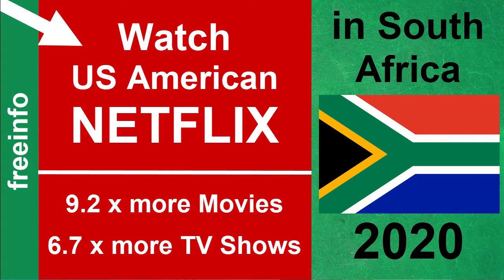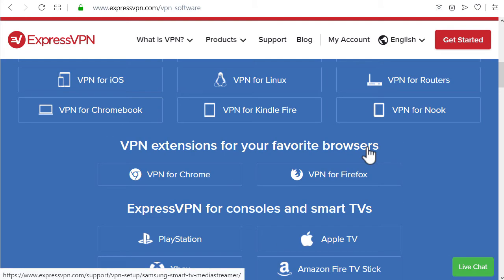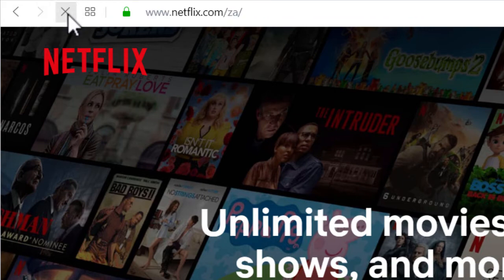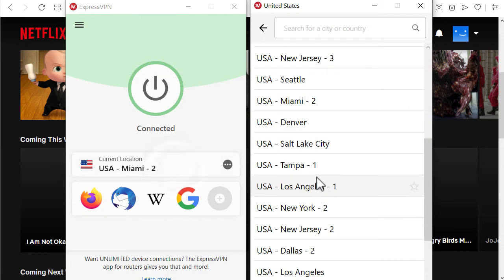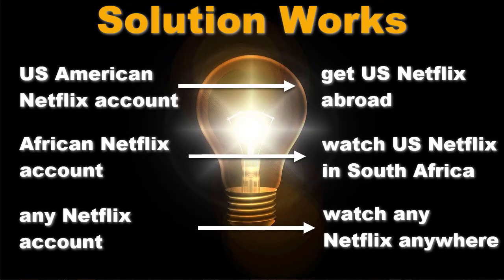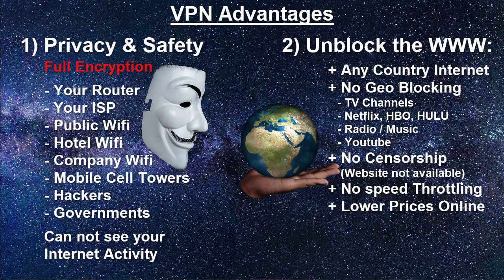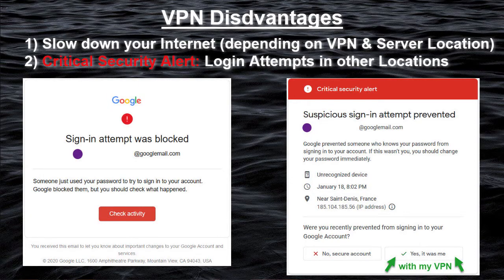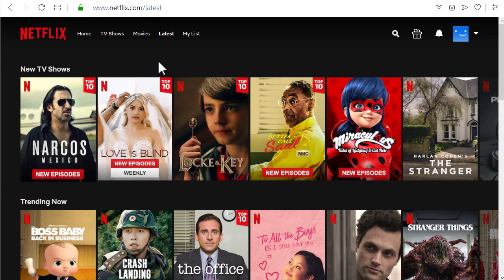How to get US American Netflix in South Africa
If you are in South Africa and try to access Netflix you will automatically be redirected to the South African country Netflix version Netflix can see where exactly you are, based on your interent IP Address. For anyone within South Africa, Netflix is only allowed to show you the South African NETFLIX Media Library which is much smaller than the US American Netflix version. In oder to get the US Netflix, you have to enter the Internet in the USA. VPN Services which usually encrypt and secure your internet, allow you to choose any location in the world to enter the internet.
1) log out of Netflix & close the Netflix broser tab
2) empty your browser History
3) connect with a VPN to a USA Location
4) reload the Netflix page
5) Login to Netflix US

It does not matter where you got your Netflix Account. If you have problems, try different locations in the US. If this does not work, contact the Support of your VPN Provider.

Relevant Topics:
us netflix TV shows not available in South Africa,
us netflix series not available in South Africa,
us netflix movies not available in South Africa,
us netflix titles not available in South Africa,
us netflix ip address in South Africa,
is there a way to watch us netflix in South Africa,
how to stream US american netflix in South Africa,
how to get us netflix in South Africa on phone,
how to get us netflix in South Africa on iphone,
how to get us netflix in South Africa on smartphone,
how to get us netflix in South Africa on android phone,
how to get us netflix in South Africa on firestick,
how to get us netflix in South Africa on smart tv,
how to get us netflix in South Africa on xbox,
how to get us netflix in South Africa on playstation,
how to get us netflix in South Africa on ps4,
how to get us netflix in South Africa on ps3,
how to get us netflix in South Africa on ipad,
how to get us netflix in South Africa on tablet,
how to get us netflix in South Africa on apple TV,
how to get us netflix in South Africa free,